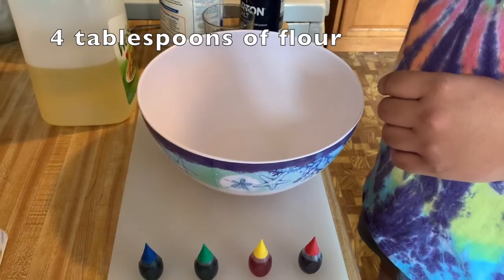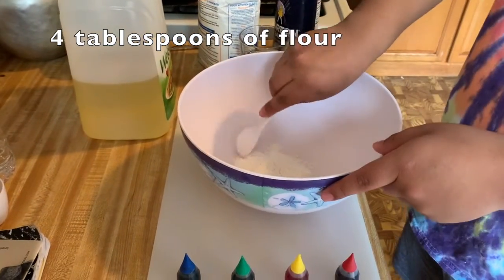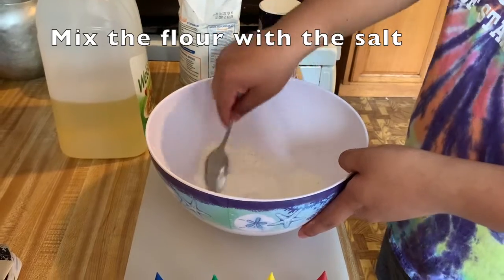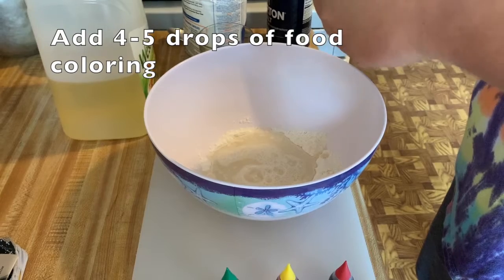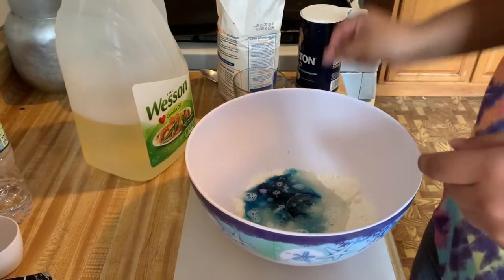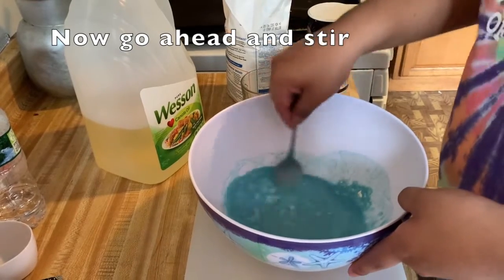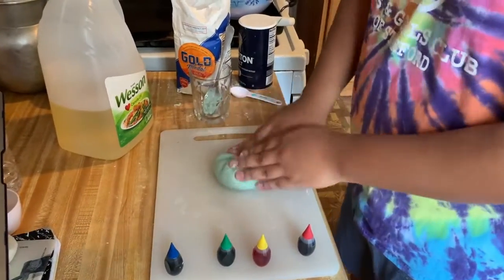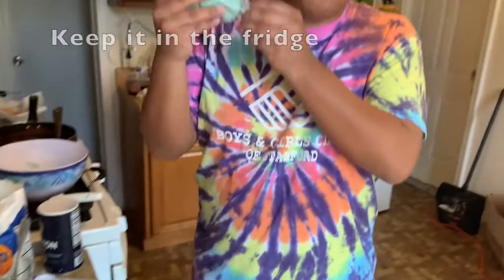Virtual Programming | How to Make Playdough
Learn how to make Playdough, even though you are stuck at home.

You can find more information about our clubs and programming on our

LinkedIn @Boys & Girls of Stamford